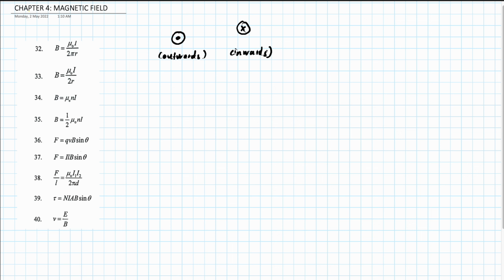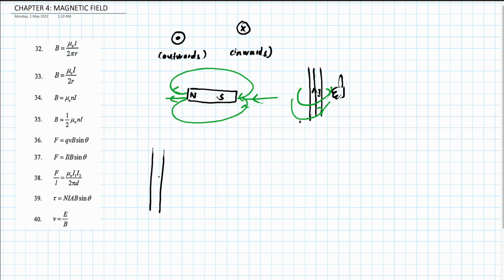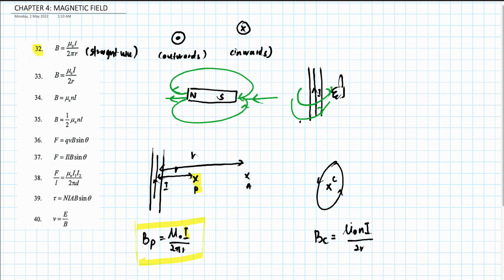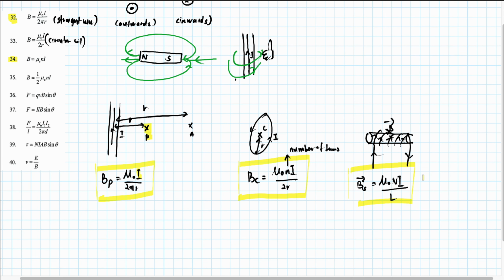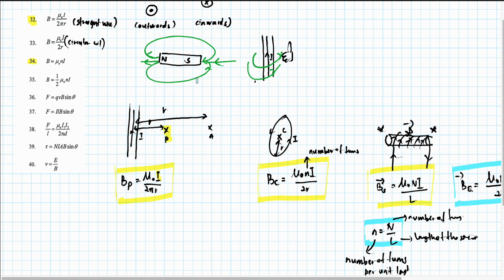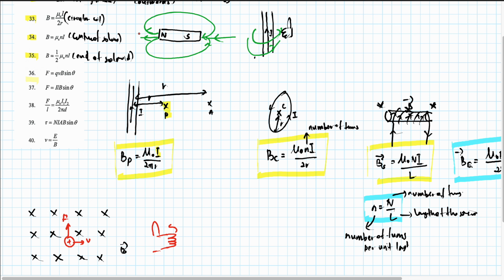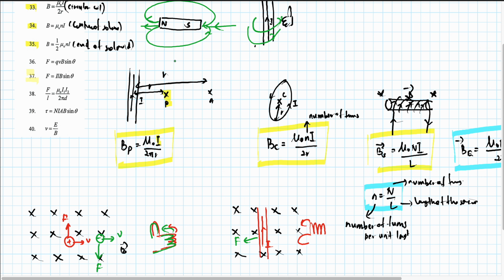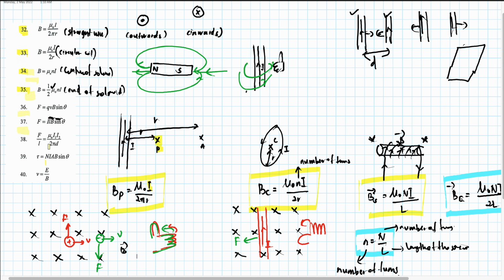CRASH COURSE CHAPTER 4